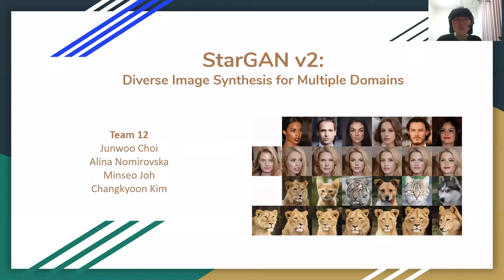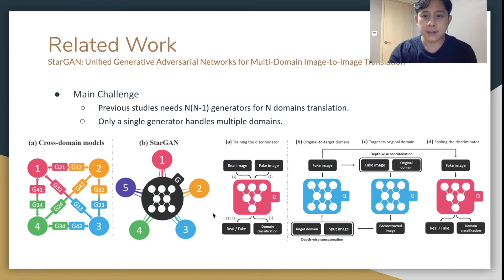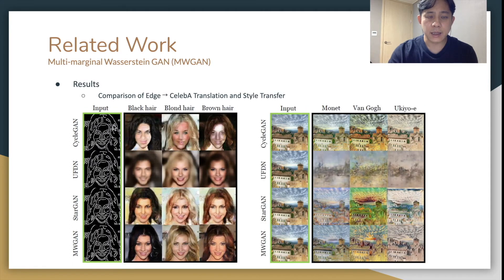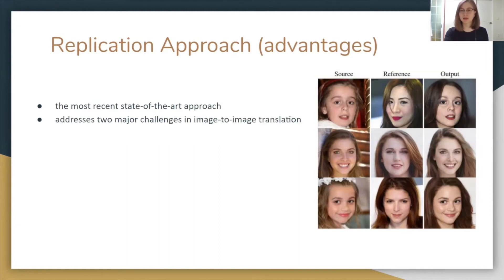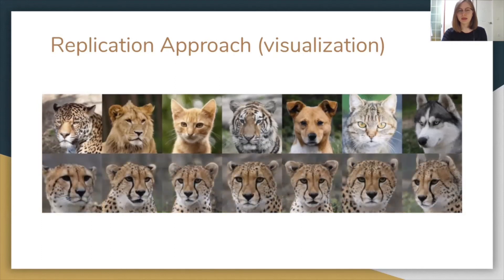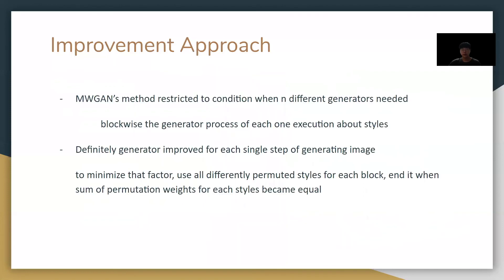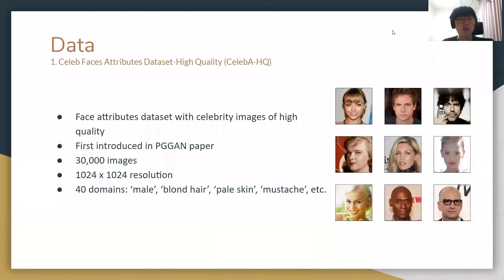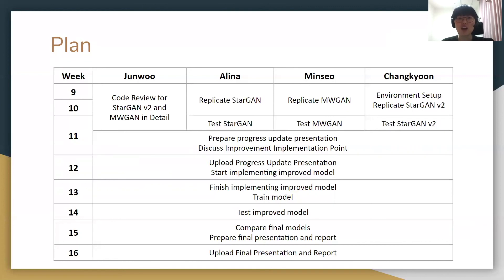KAIST 2020 CS570 Team12 Proposal - StarGAN v2: Diverse Image Synthesis for Multiple Domains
KAIST 2020 CS570 Team12 Proposal